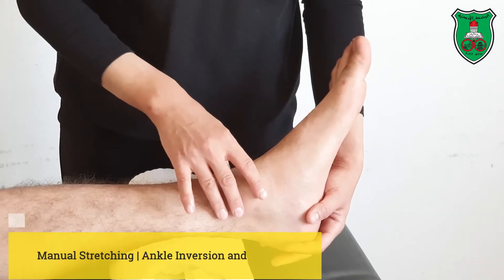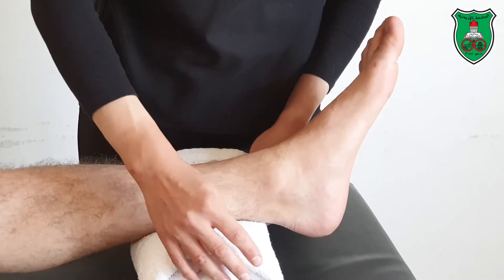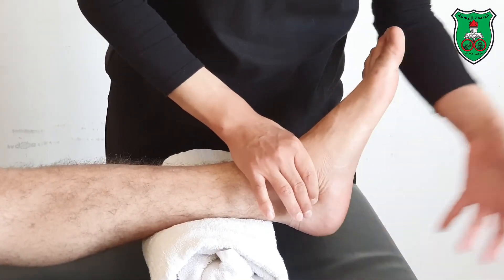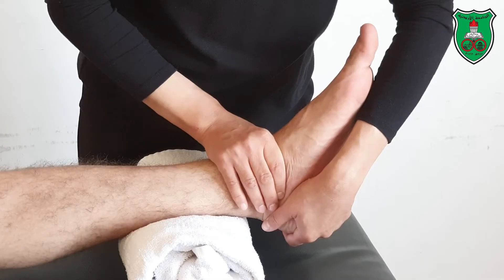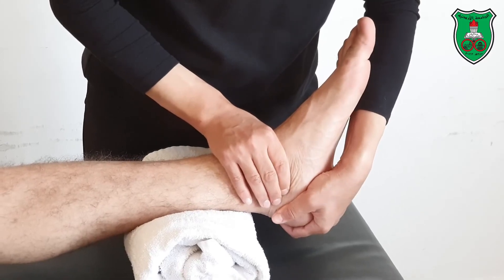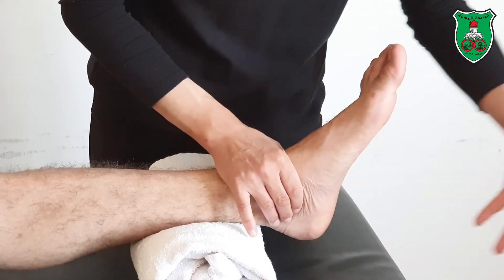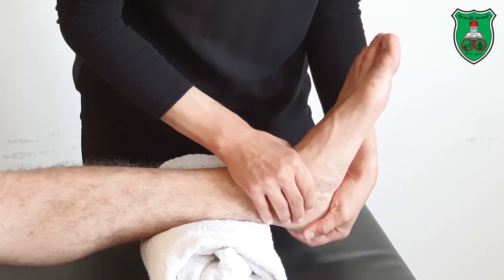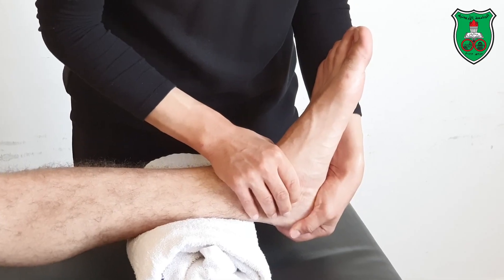Stretching to increase Ankle Inversion and Eversion